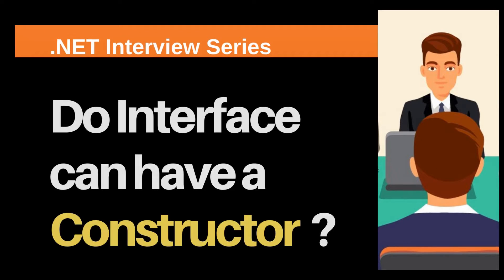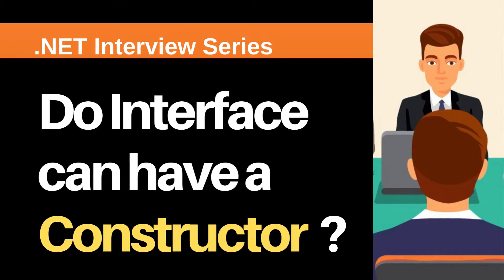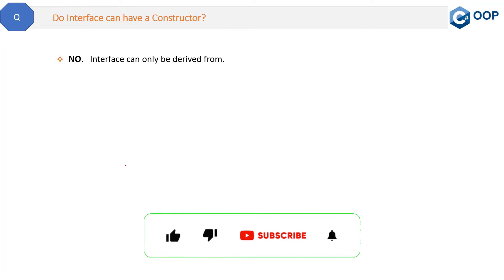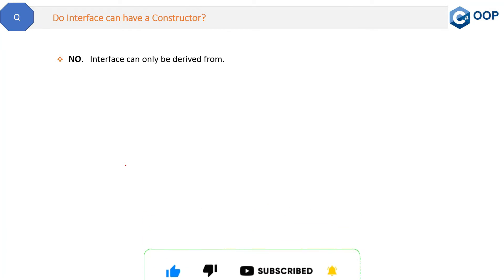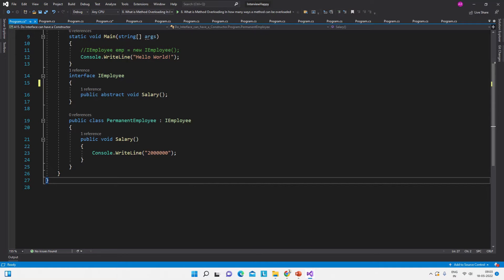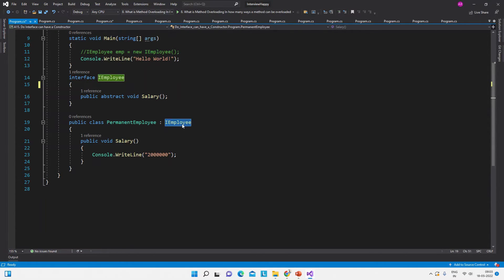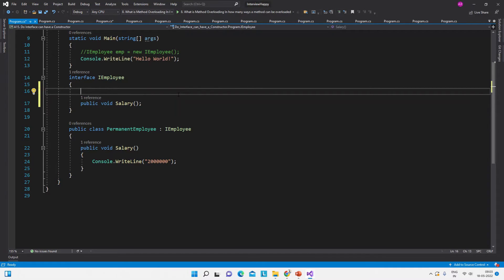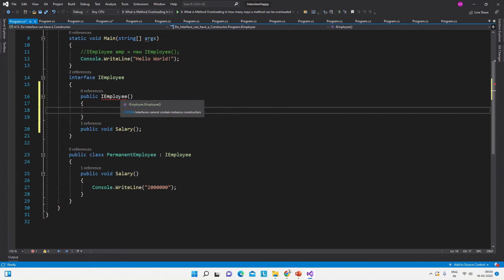Do Interface can have a Constructor?